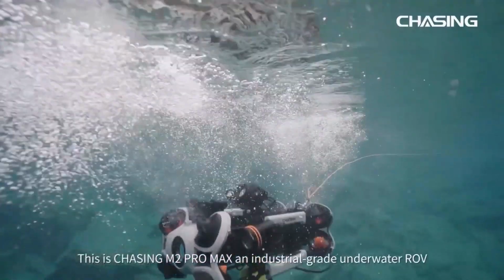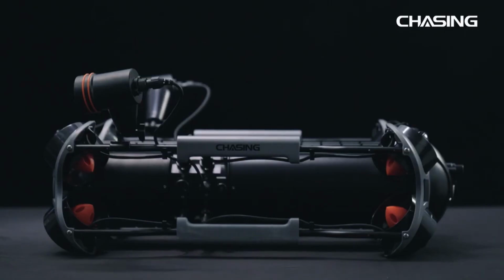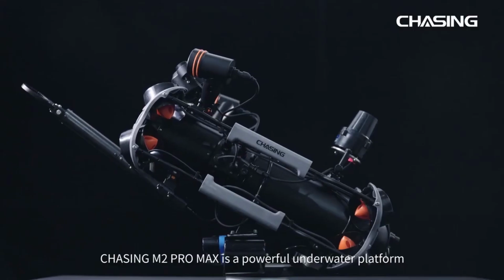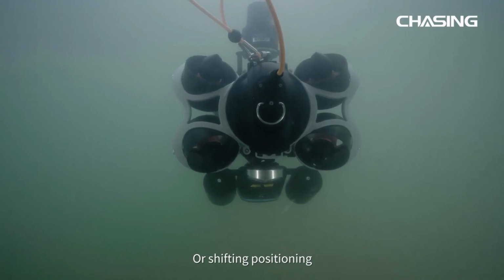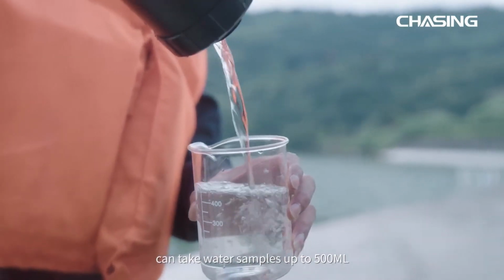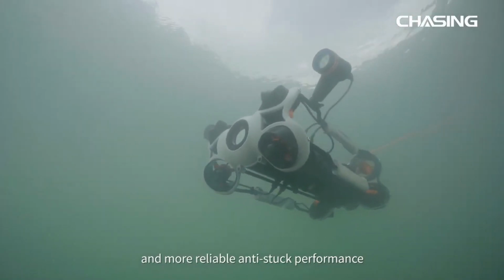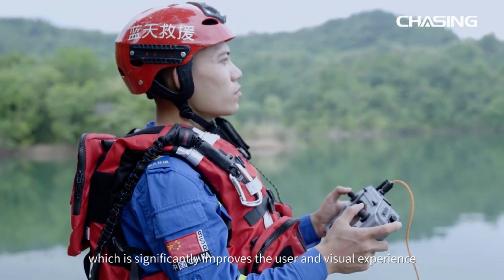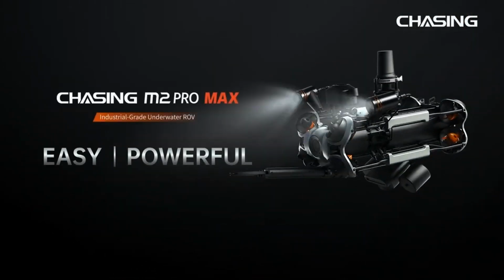CHASING M2 Pro Max Feature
CHASING M2系列水底無人機香港系列獨家代理
Windrider RSB Aviation Ltd.